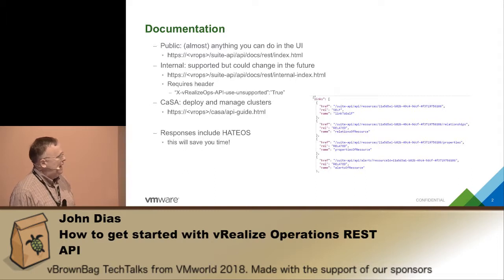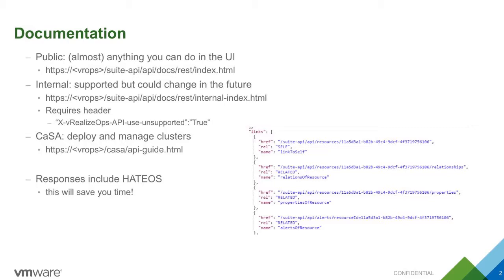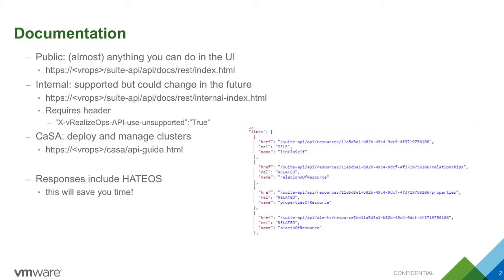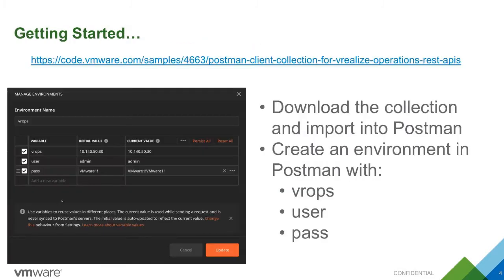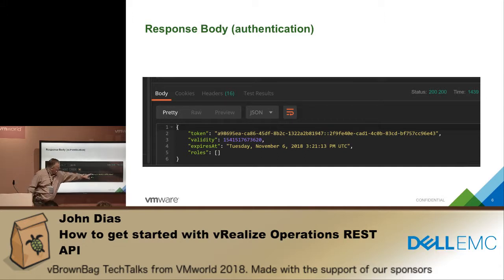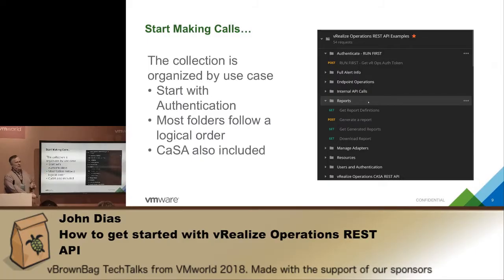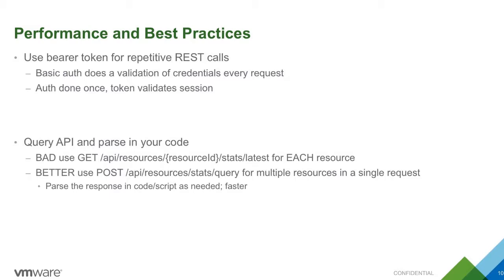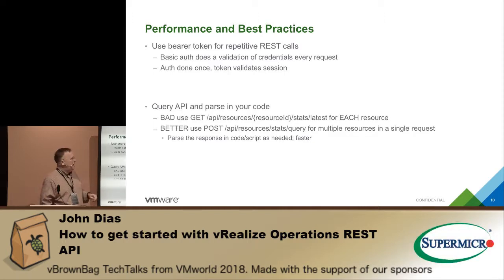VMworld 2018 John Dias - How to get started with vRealize Operations REST API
If you are interested in going "beyond the GUI" with vRealize Operations and integrating with your other IT tools for reporting, dashboards, automation and service desk this session will help you get started exploring and using the REST API for vRealize Operations.  No programming experience required!

*About vBrownBag*

*vBrownBag TechTalks*